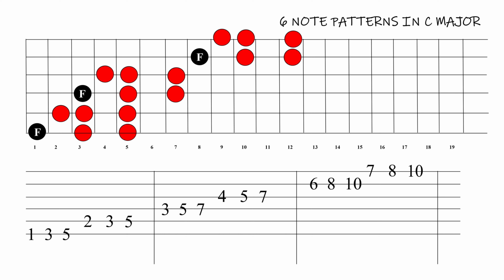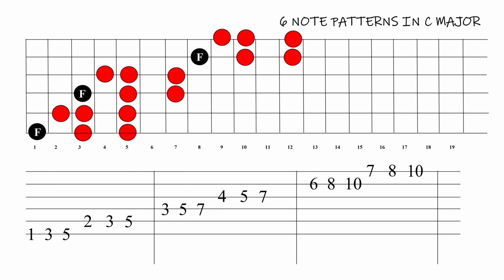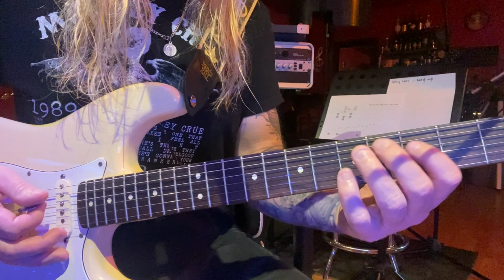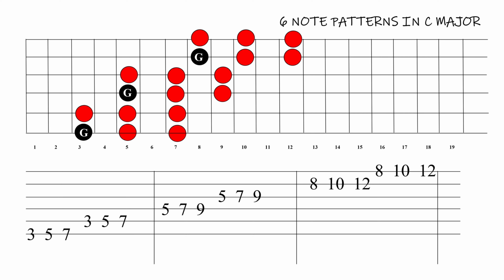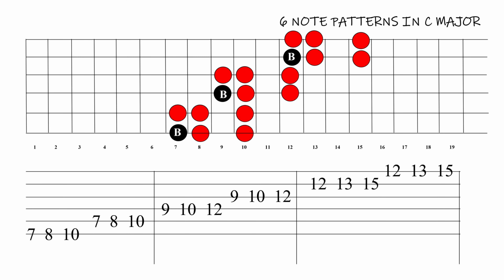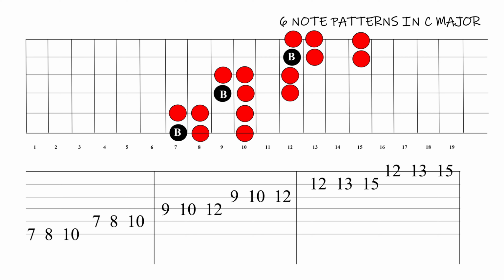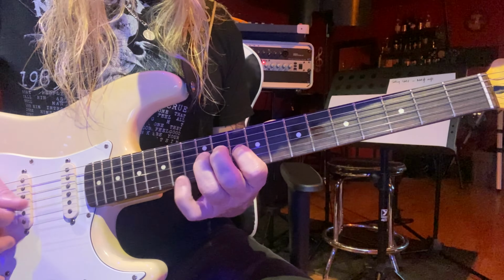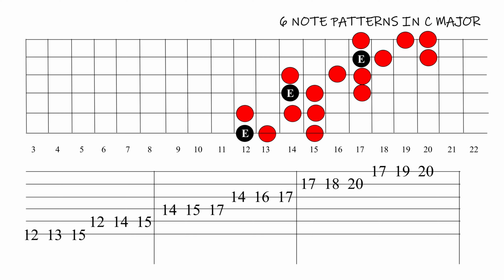A 6 Note Pattern That Makes It Easy To Remember in C Major/ A Minor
There are patterns all around the neck and this 6 note pattern in C Major and A Minor is easy to remember once you see how it’s laid out.